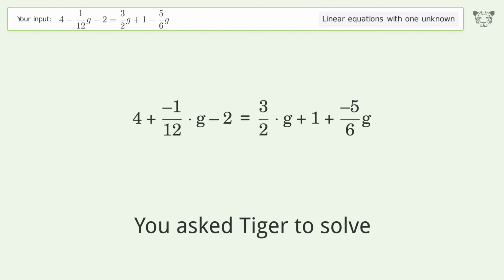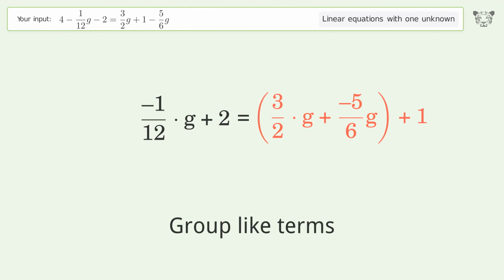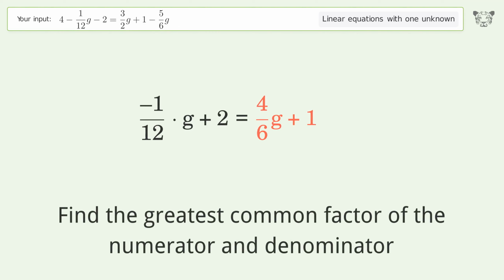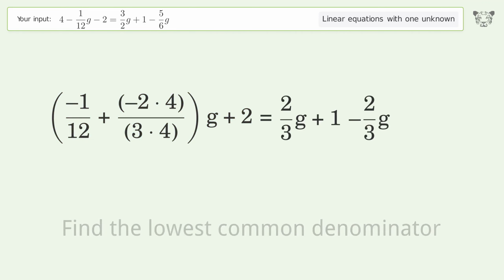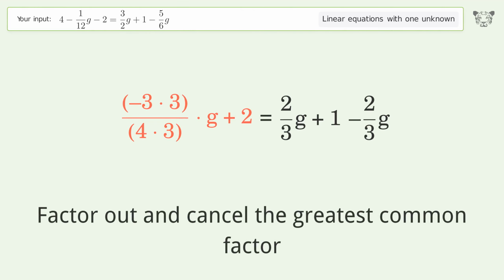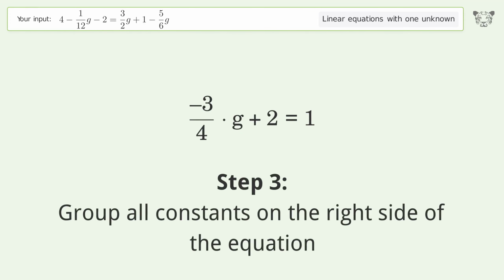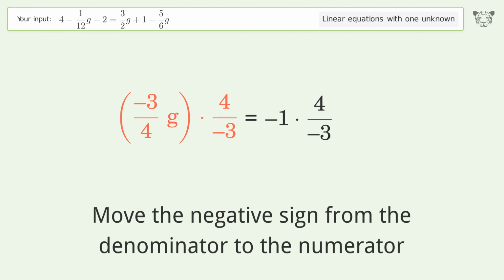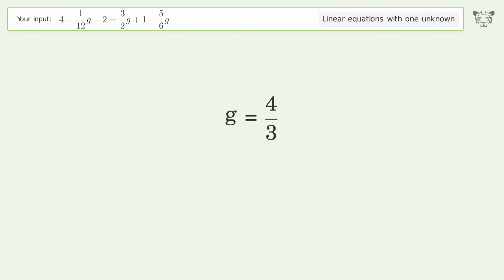Linear equation with one unknown: Solve 4-1/12g-2=3/2g+1-5/6g step-by-step solution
Solving 4-1/12g-2=3/2g+1-5/6g using the linear equation with one unknown solver

for a step-by-step and more tips and tricks for dealing with linear equations with one unknown.